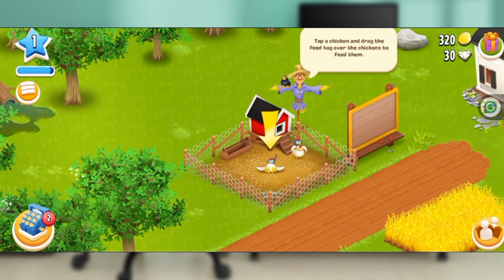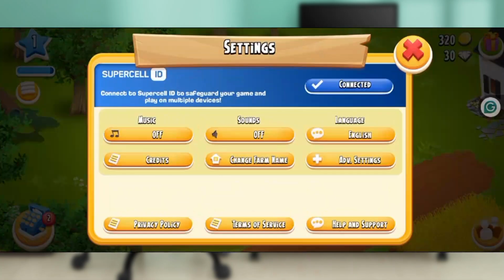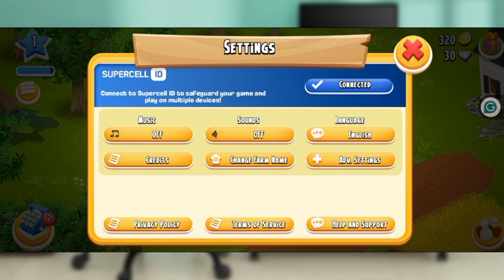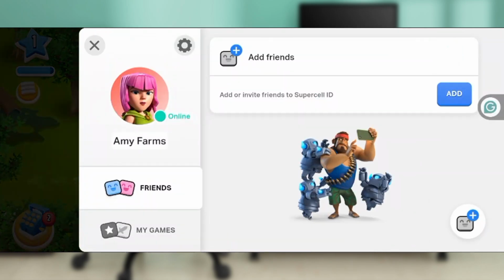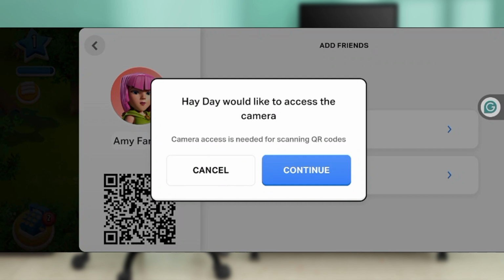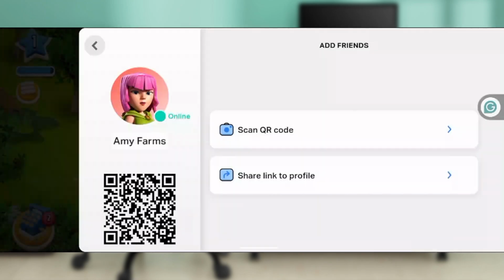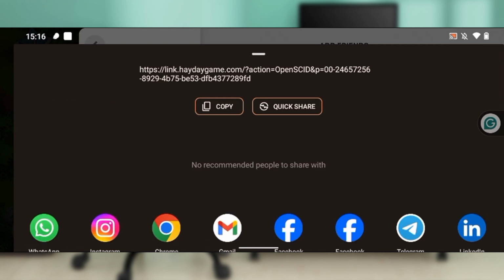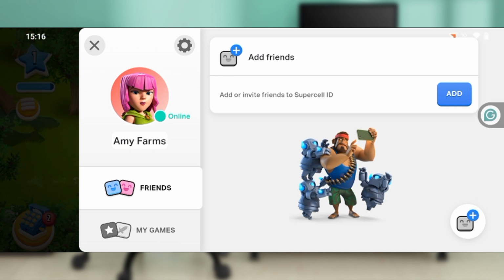How To Add Friends in Hay Day (Easiest Way)​​​​​​​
In this video I will show you How To Add Friends in Hay Day. It would be good if you watch the video until the end so that you don't miss important steps.